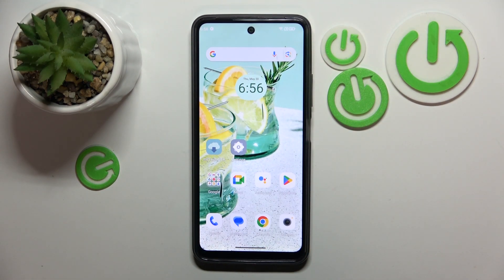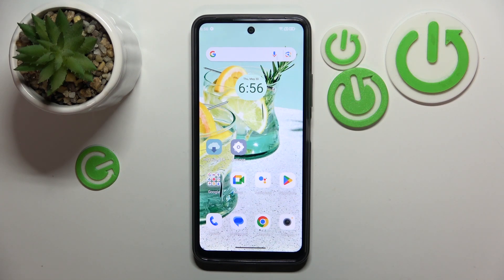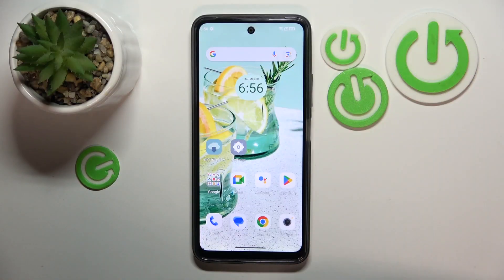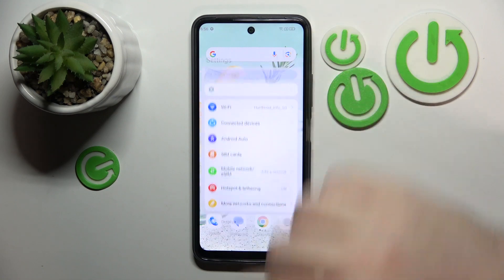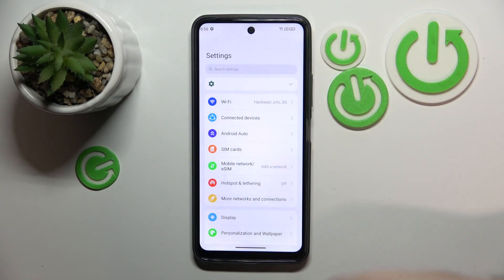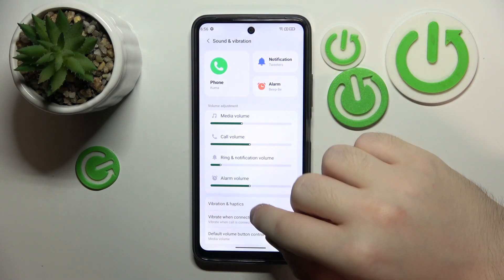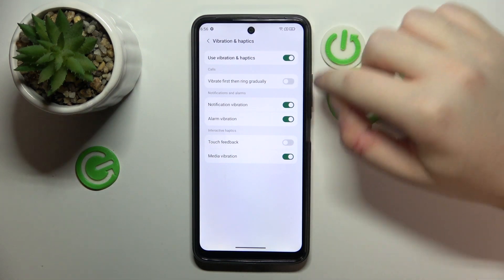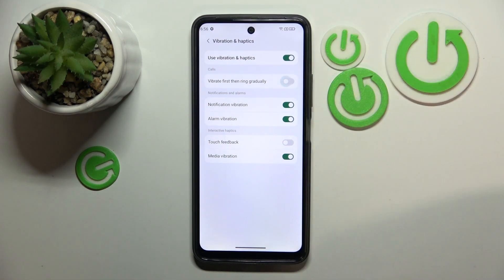How to Enable & Disable Ringtone Vibration in myPhone N23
Discover how to turn on and off ringtone vibration on your myPhone N23 phone with our simple tutorial. Follow our step-by-step guide to customize your phone's settings, ensuring you can manage ringtone vibrations according to your preference. Perfect for myPhone N23 users looking to personalize their device's notification options.

How to turn on the ringtone vibration in myPhone N23? How to manage the haptic feedback preferences in myPhone N23? How to switch off the ringtone vibration on the myPhone N23?